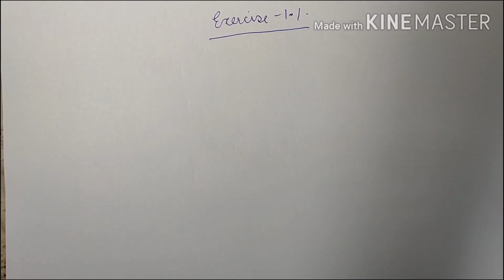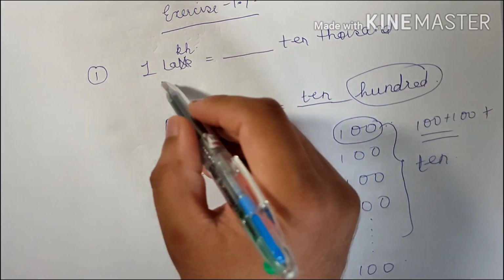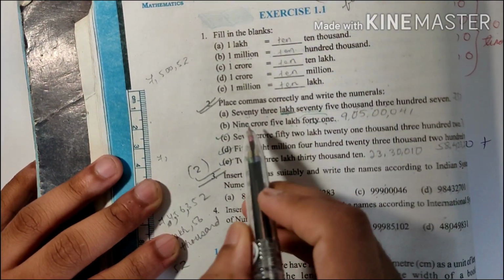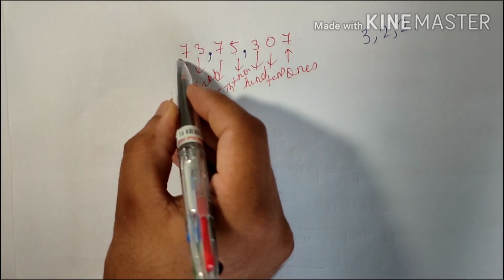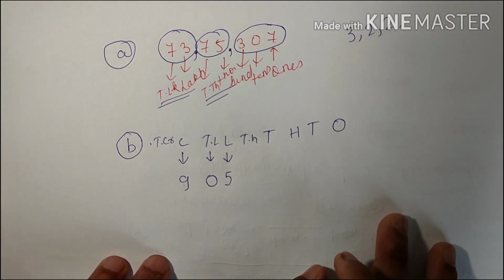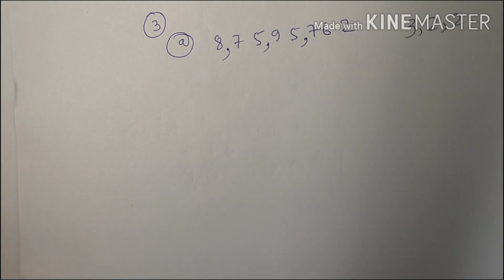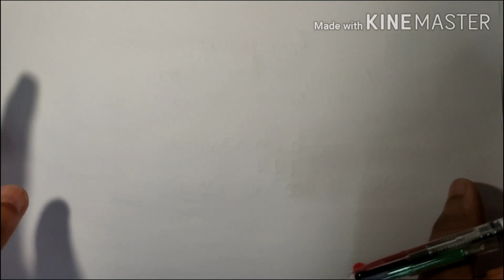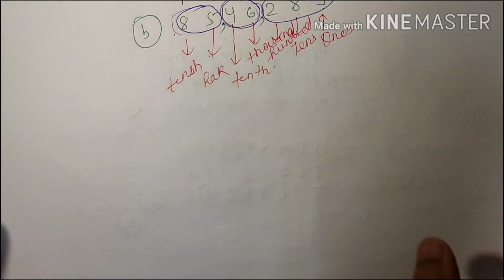Lecture 3- class 6 maths (exercise 1.1)